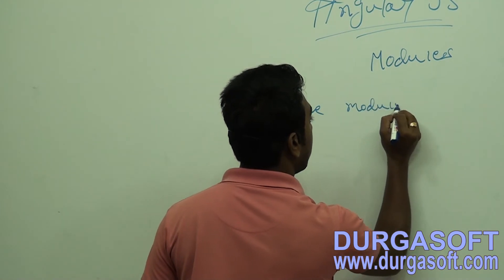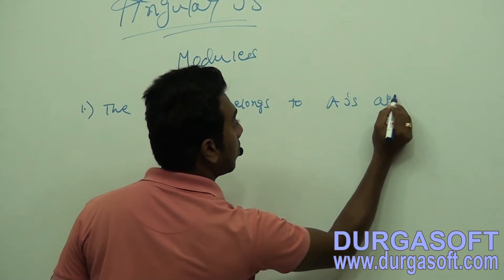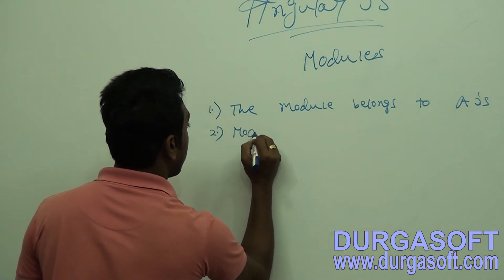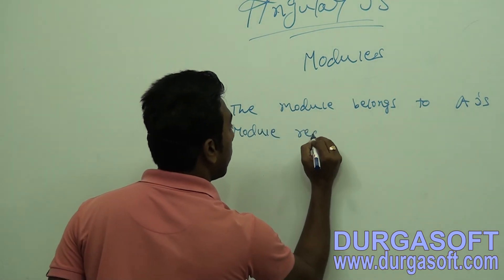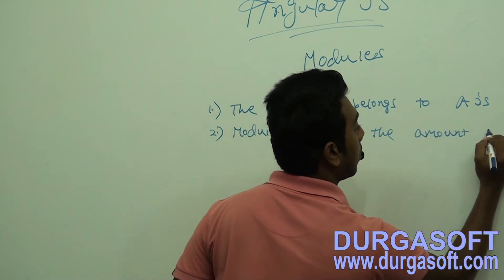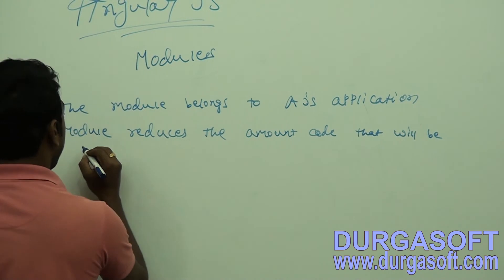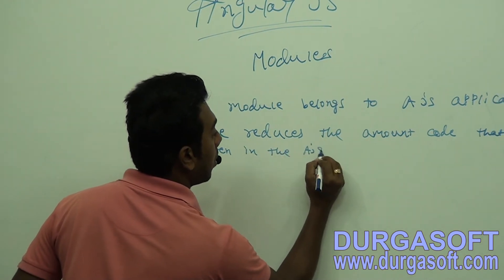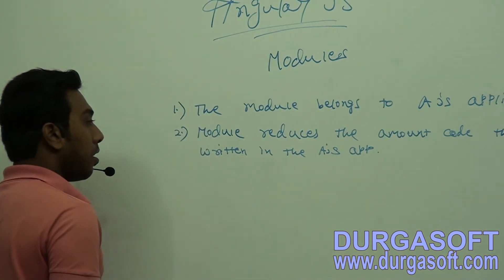Angular JS-Part 11 || Modules